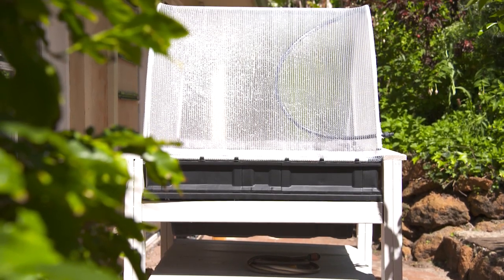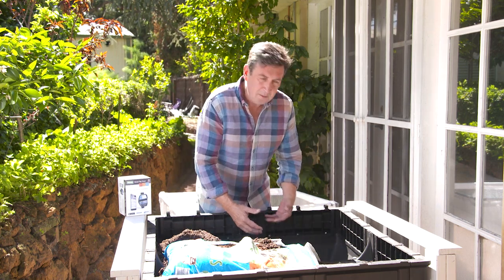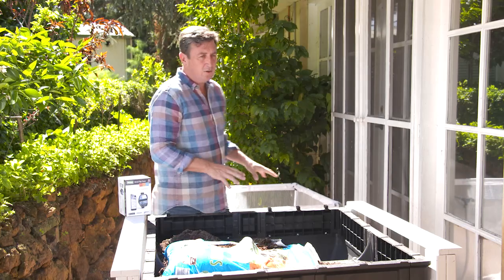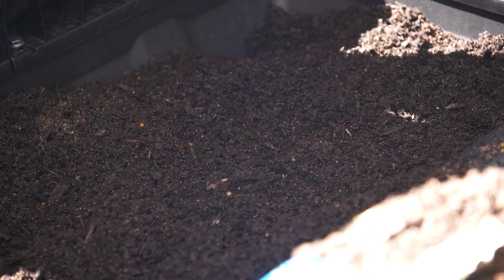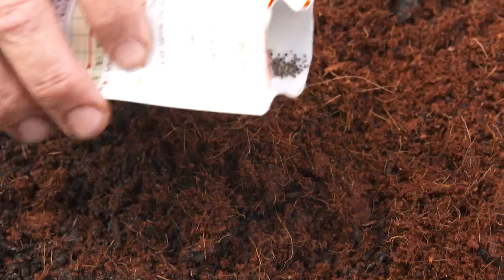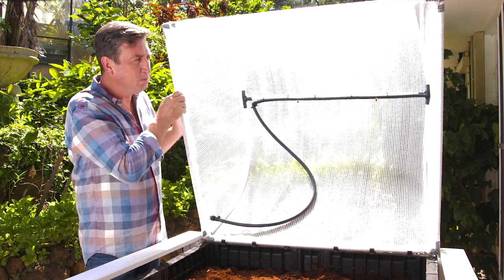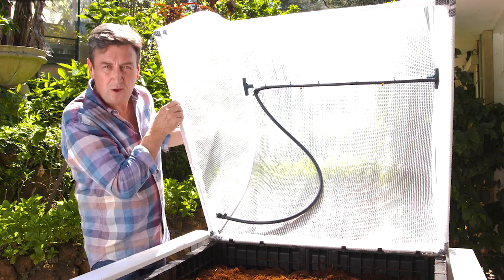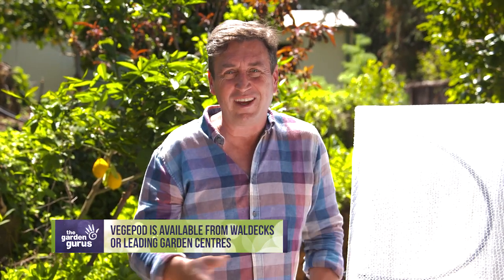The Garden Gurus - Vegepod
If you’re looking at growing your own vegetables, but are worried about pests, the Vegepod will help you to keep your plants healthy.